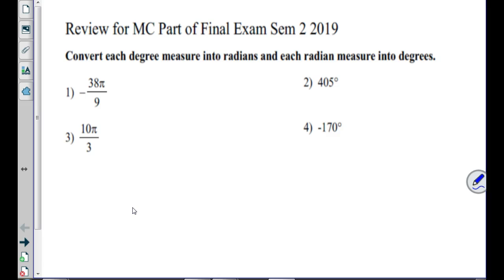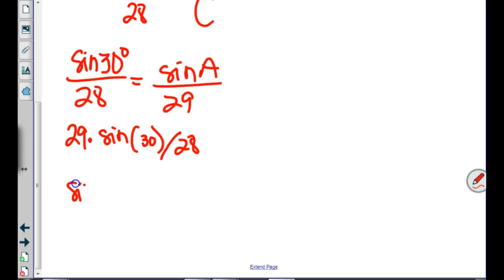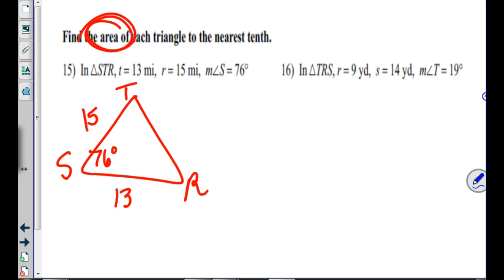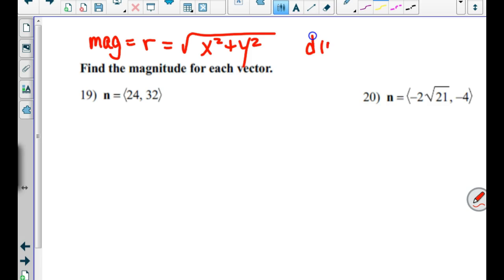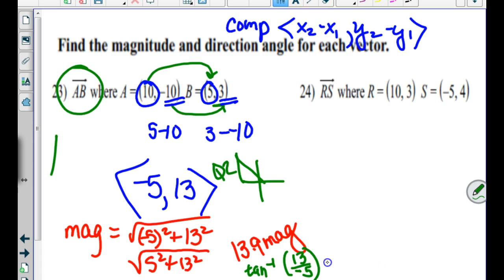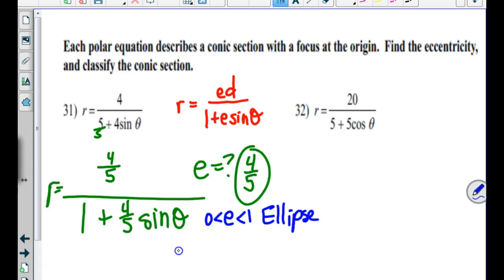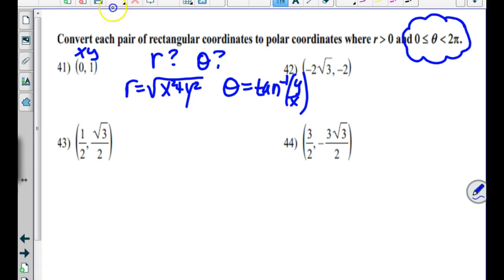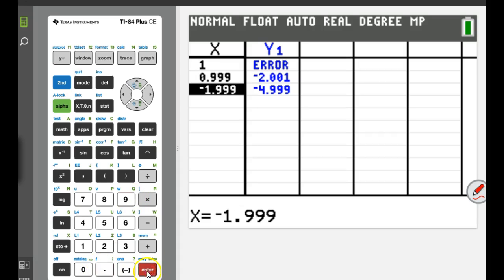Review for MC Part of final Day 1 (#1-58) 5.28.19